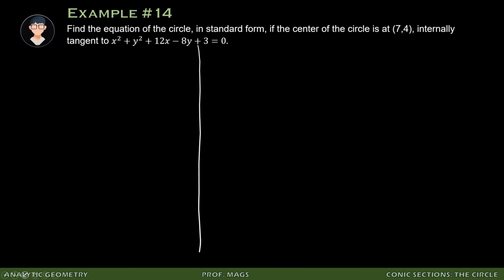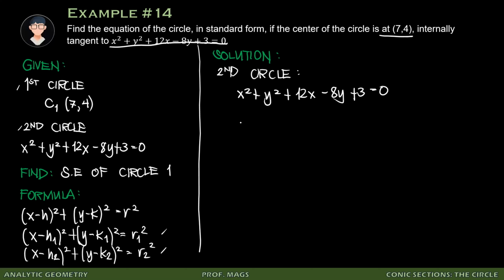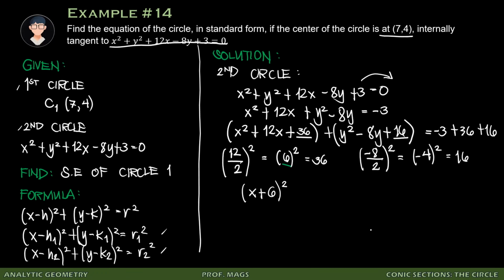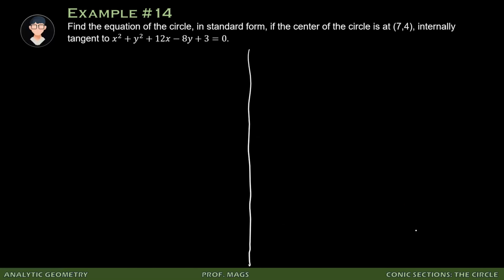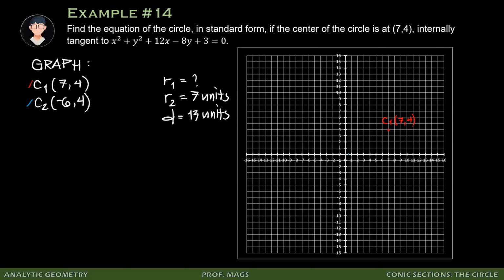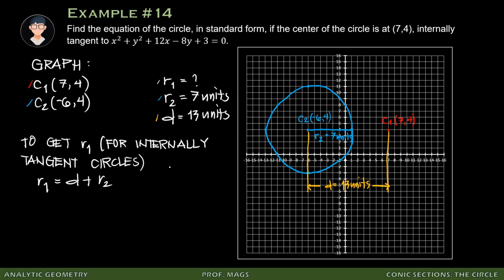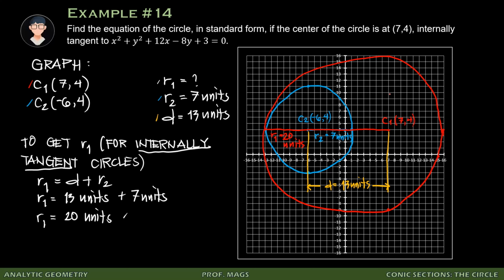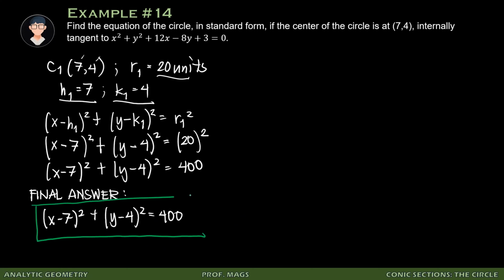ANALYTIC GEOMETRY: THE CIRCLE (EXAMPLE #14)